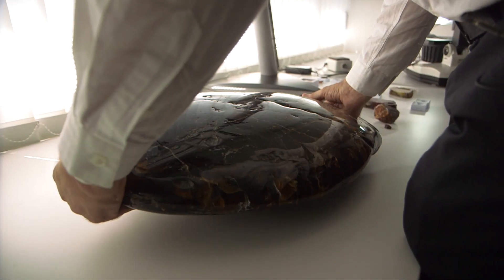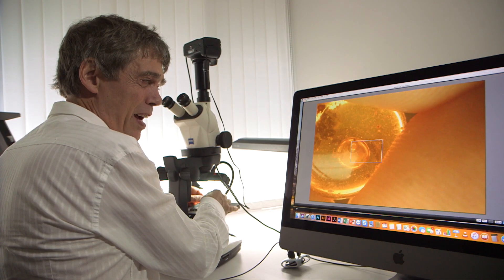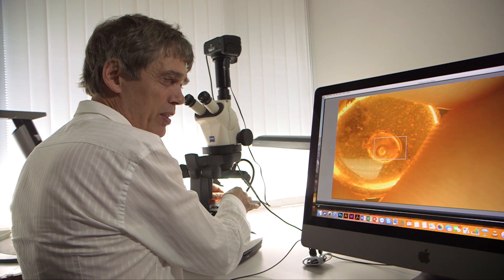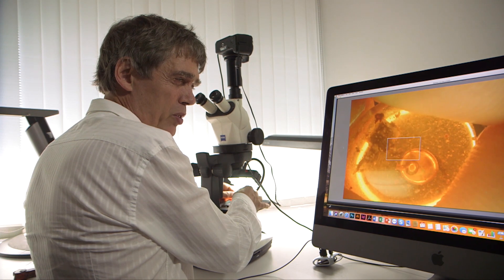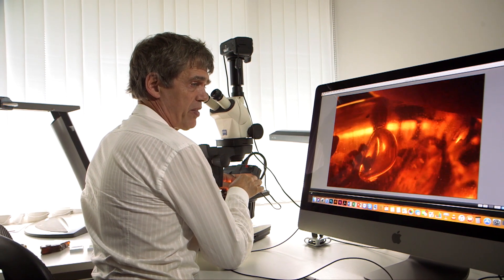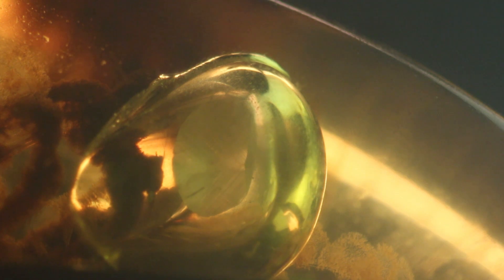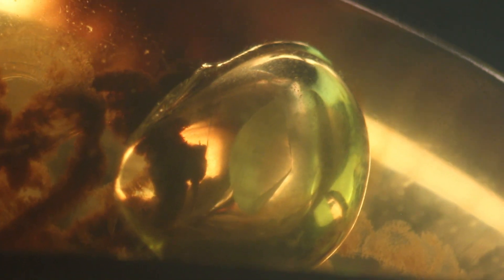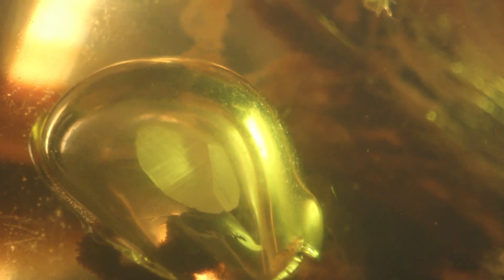GRS Gemresearch: The world’s only moving calcite crystal inside amber formed during dinosaur times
Never seen before: A calcite crystal included in amber dances around a bubble when twisted in different directions.

When Burmese amber formed 100 million years ago and dinosaurs were still roaming the earth, a tiny amount of liquid was trapped inside this amber and started to form a beautiful calcite crystal which took millions of years to grow.

We are in possession of one of the world’s most important amber collections containing life from the past, carefully collected by Dr. Peretti over many years. Particles captured in amber contain vital clues that help explain the world and our universe as it existed 100 million years ago.